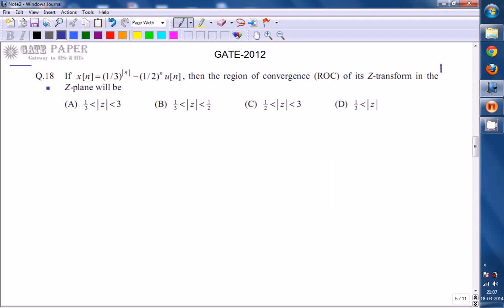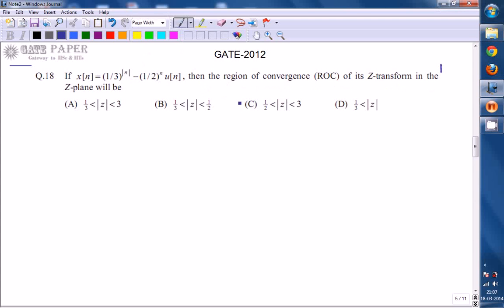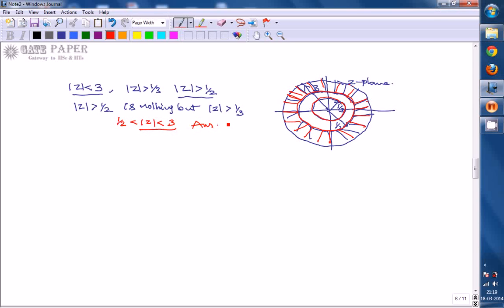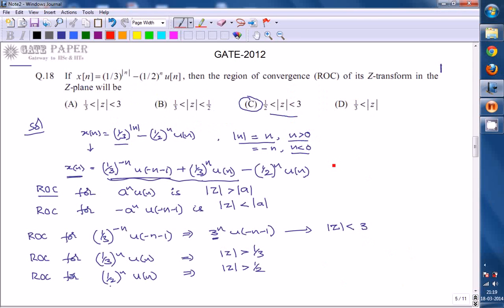GATE 2012 ECE ROC of Z Transform of given signal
for the given x[n], find the region of convergence of its Z-Transform in the Z-plane will be